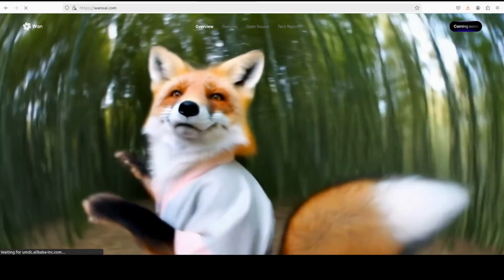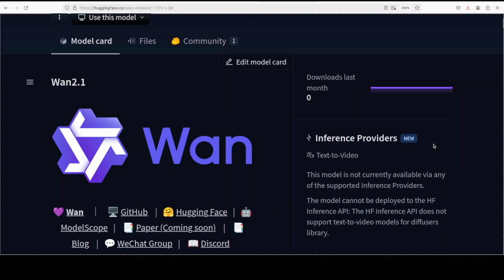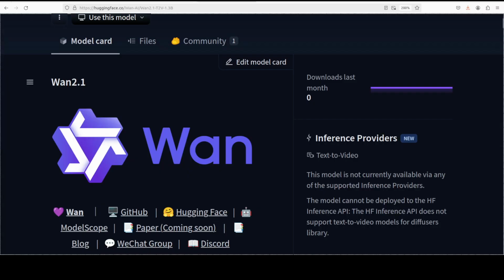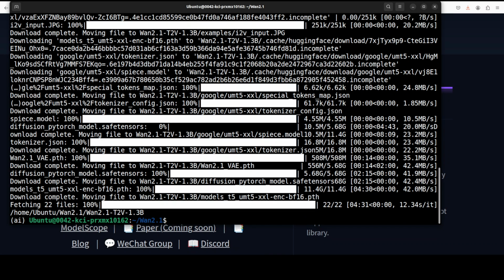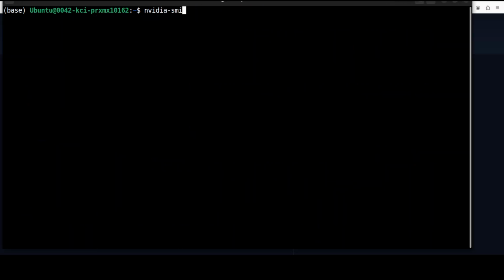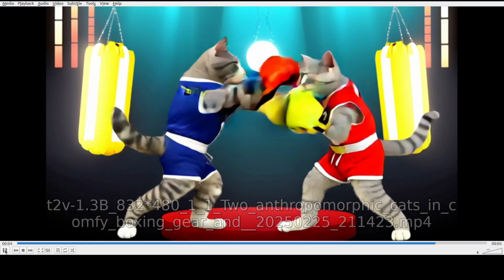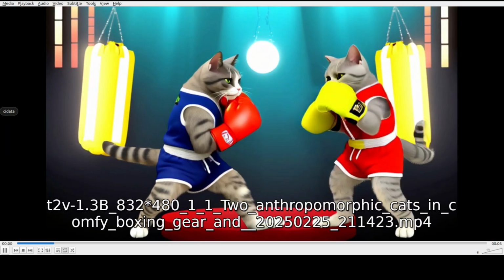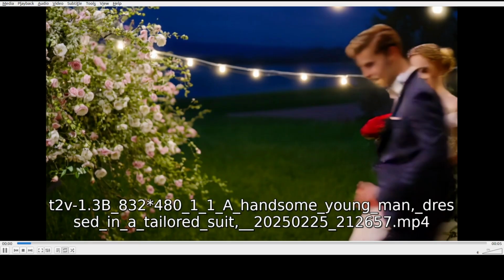WAN Video Model from Alibaba - Install Locally for Text to Video - Hands-on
This video shows how to locally install Wan2.1 AI model from Alibaba which is designed on the mainstream diffusion transformer paradigm.